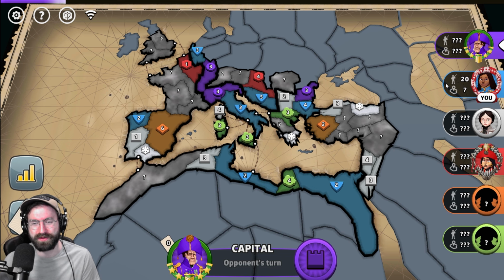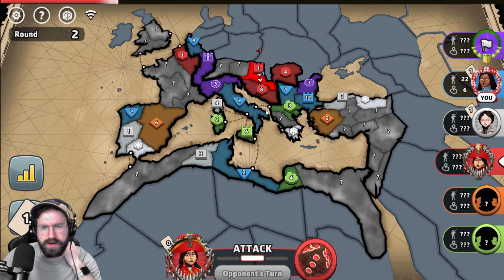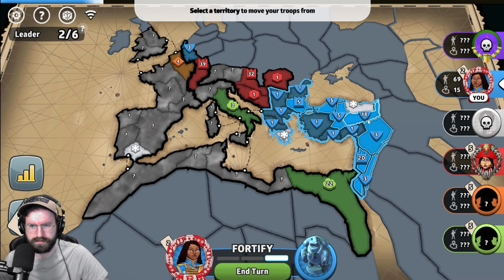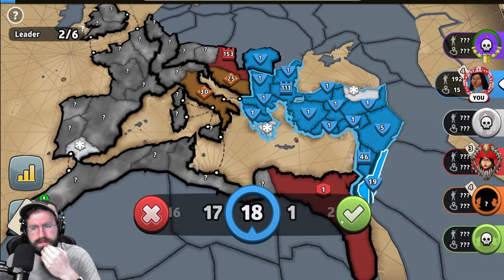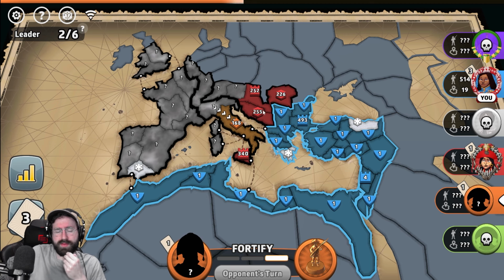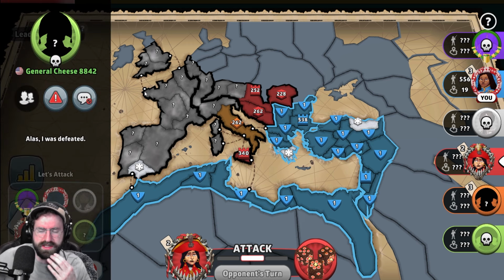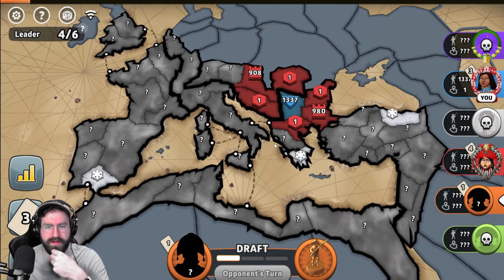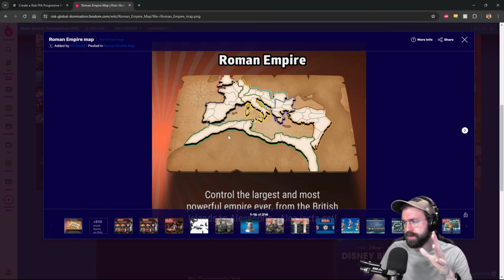How Often Do You Think About the Roman Empire? - Tier List Tuesday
I don't often think about the Roman Empire, but when I do, it's on this Risk map. Some skilled players were in this lobby, can I pull out the win? I hope you all enjoy! Next week, we'll be continuing the Empires Map Pack with Qing Dynasty.

I'm C_money, I play a variety of games but my favorites are Risk: Global Domination, Overwatch 2, and Minecraft. Thanks for checking out my videos!